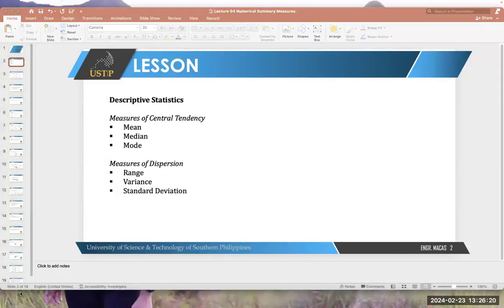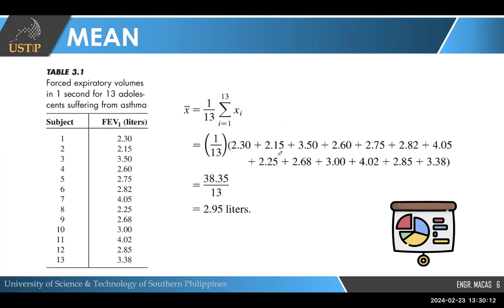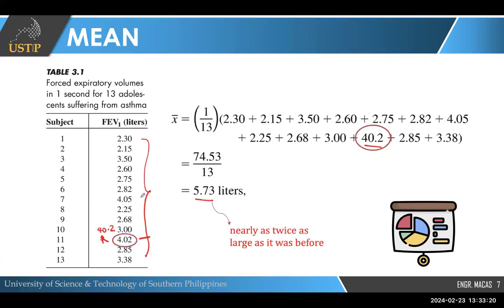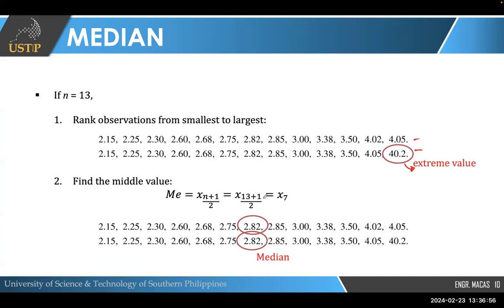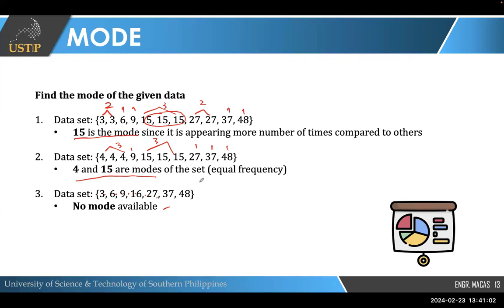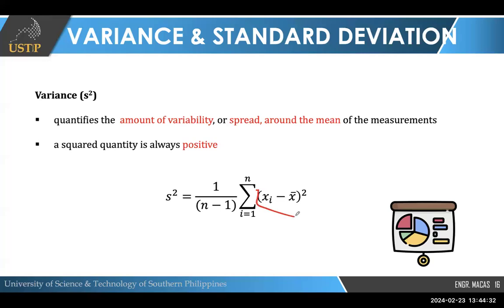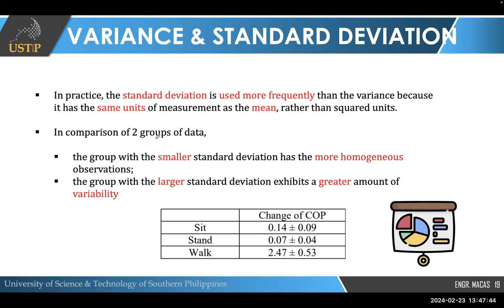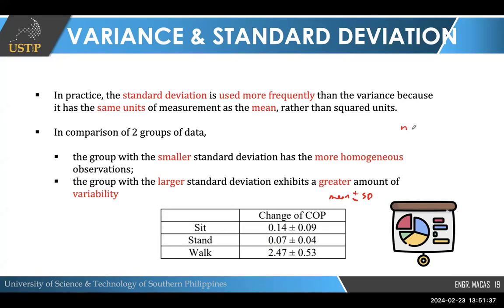Numerical Summary Measures | Engineering Data Analysis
Timestamp:

00:00 Intro
01:58 Mean
07:42 Median
11:56 Mode
14:50 Measures of Dispersion
15:50 Range
17:01 Variance & Standard Deviation